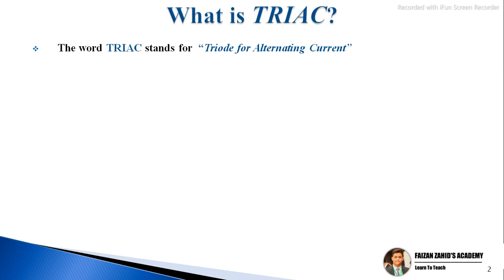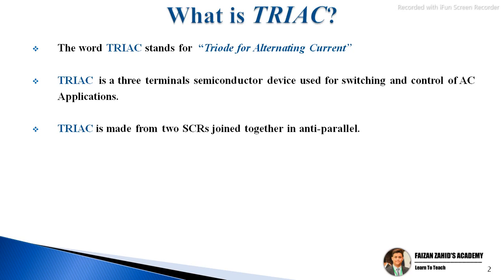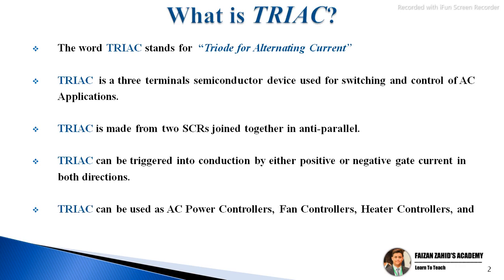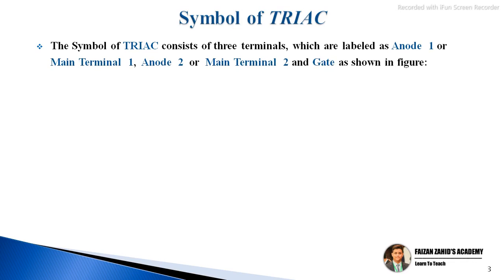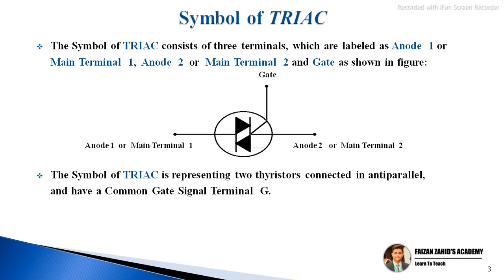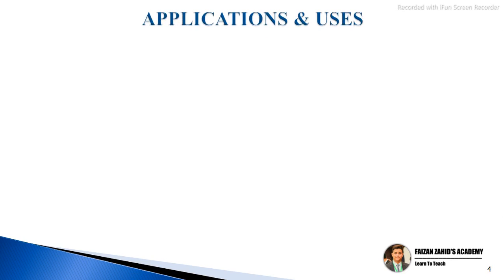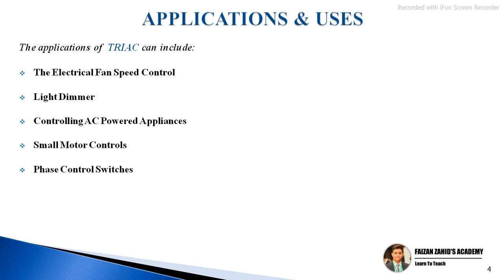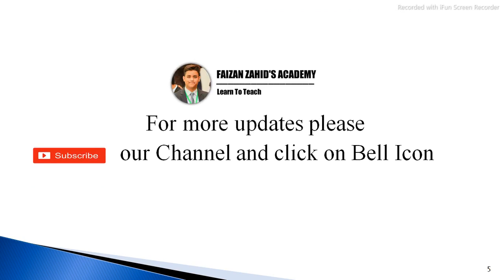What is TRIAC ? | Power Electronics | Faizan Zahid's Academy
Faizan Zahid's Academy aims to provide the Quality & Informative Material based on technology and academics through Video Lectures.

and ApplicationsOfTRIAC are discussed in very easy way.